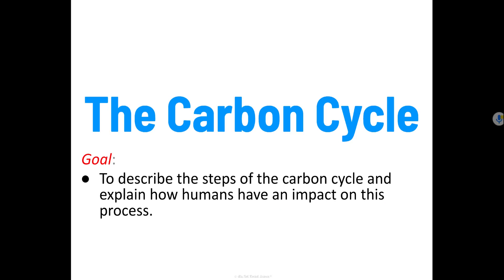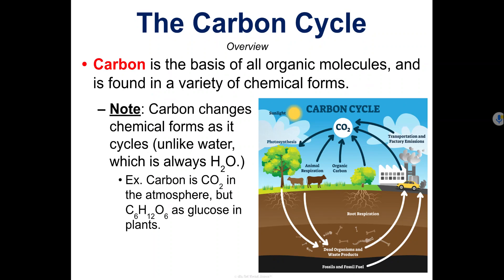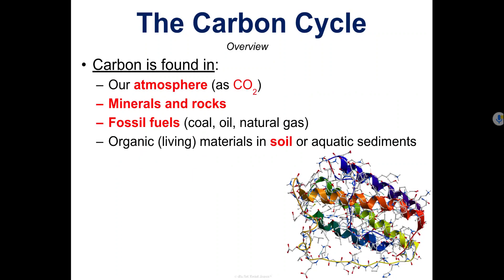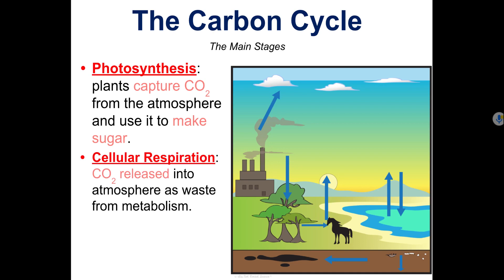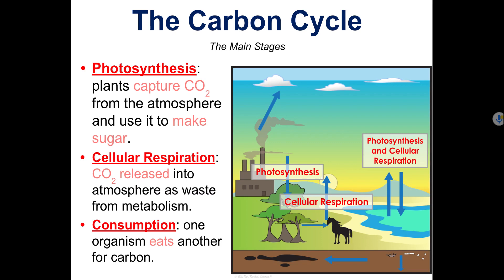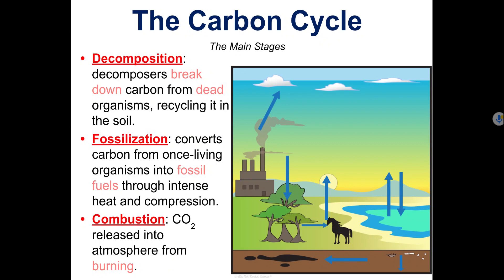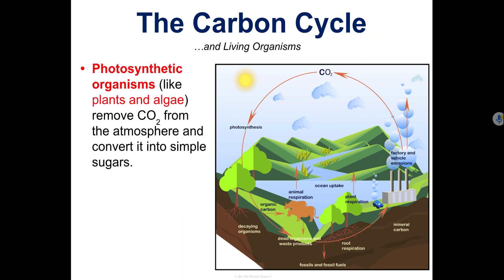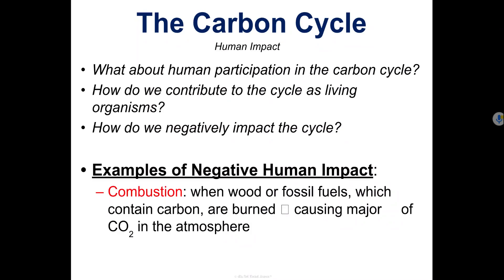The Carbon Cycle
The goal of this video is to describe the steps in the carbon cycle and explain how humans can negatively impact this process.